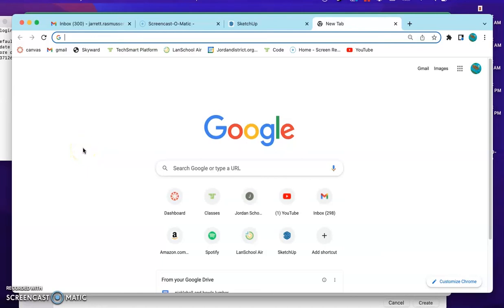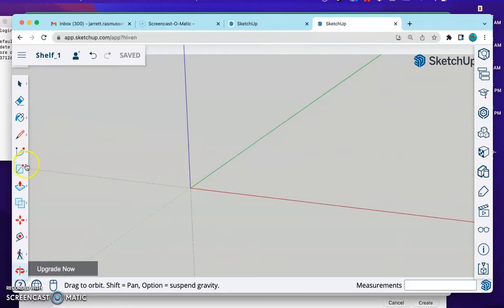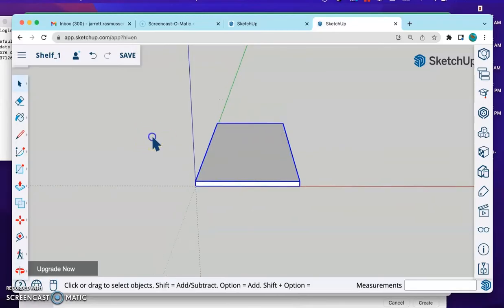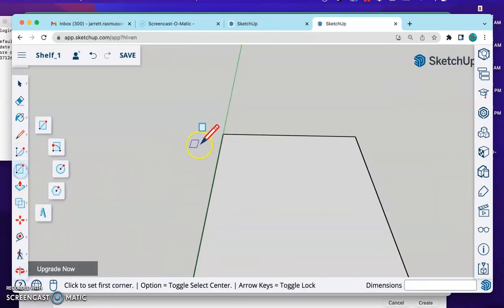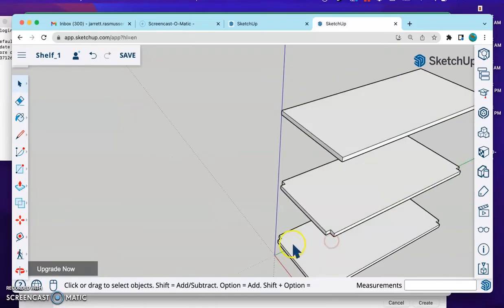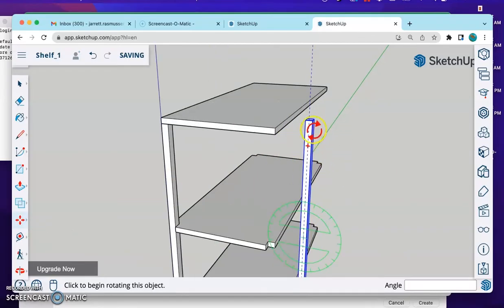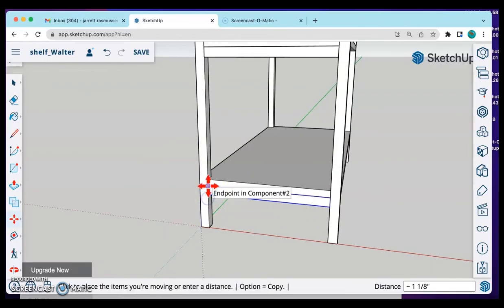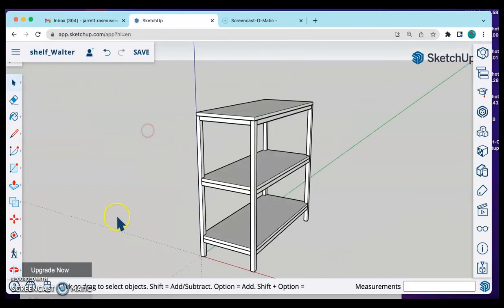Sketchup - shelf tutorial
Watch and follow along to build a simple shelf in sketchup.